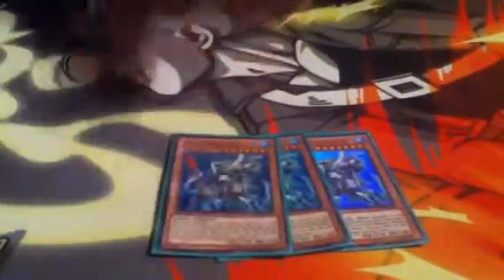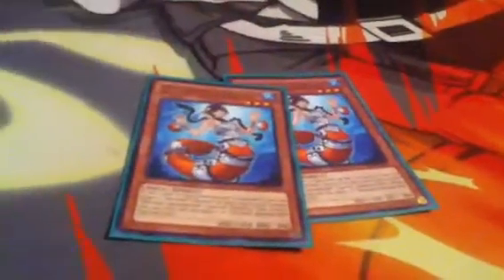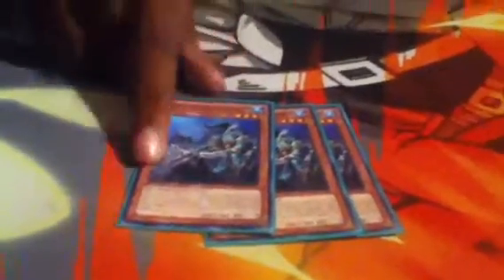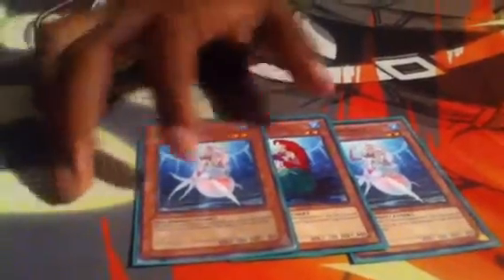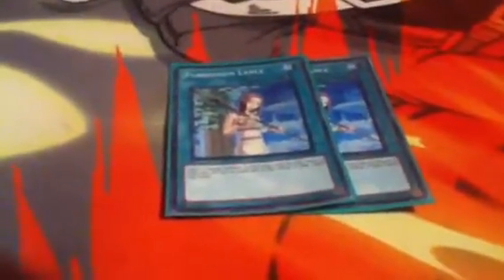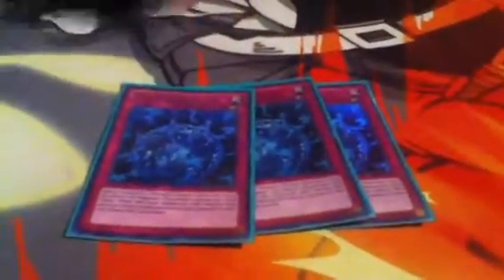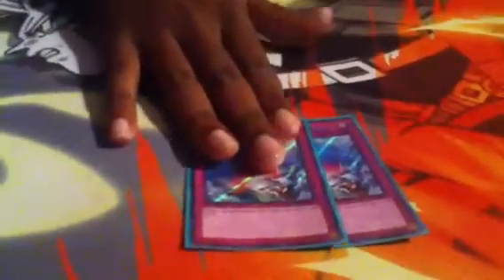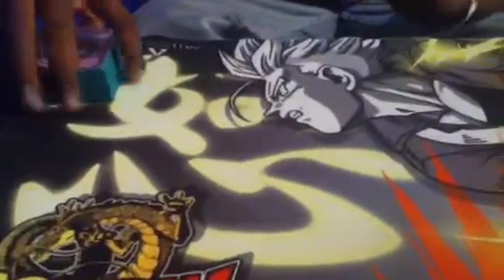Mermail deck profile march 2013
Kelcey's mono mermail deck profile.